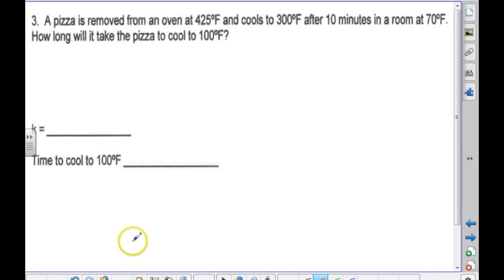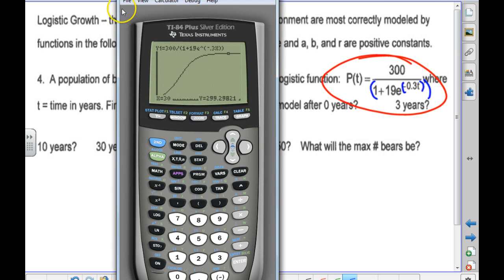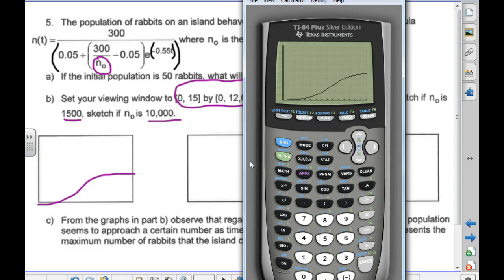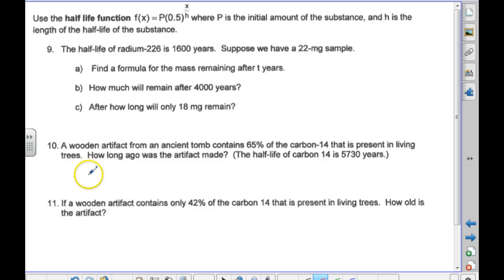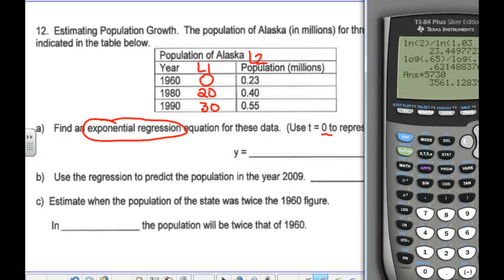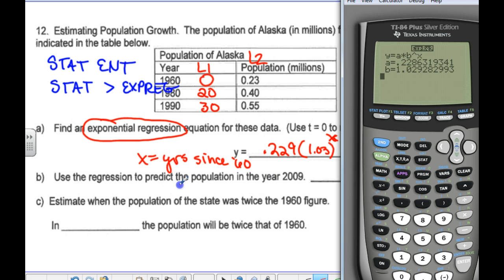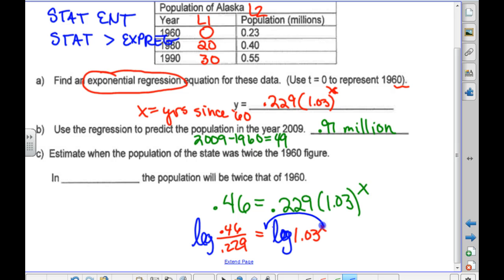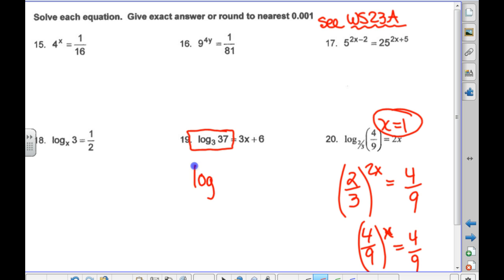Log Application Pkt Nov 25